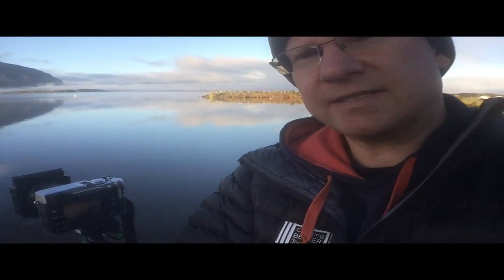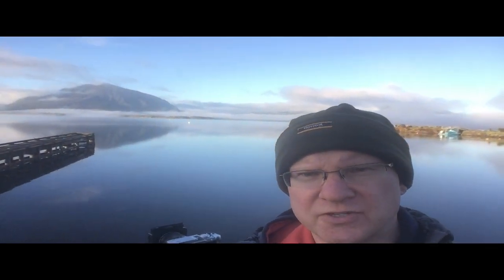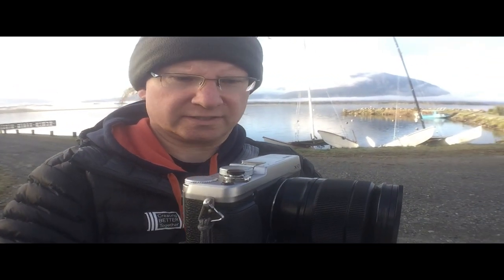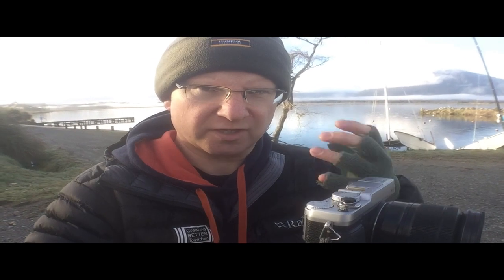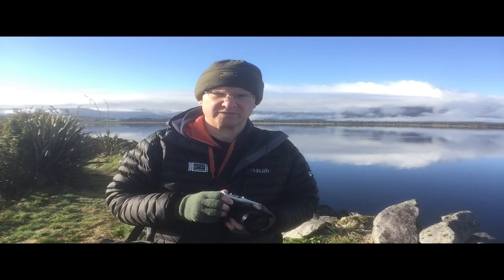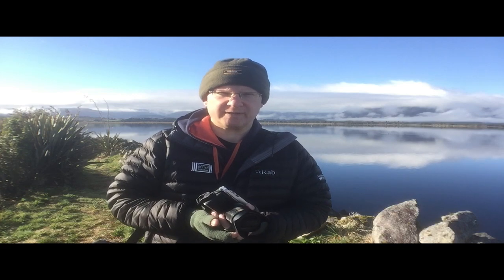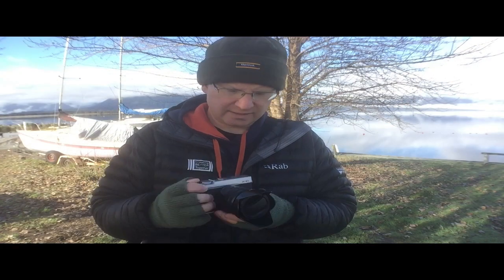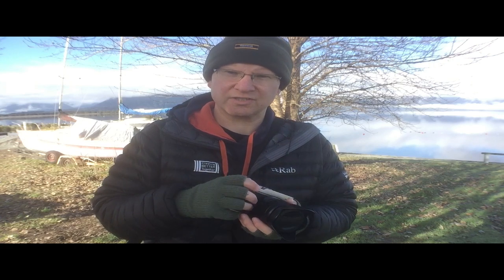Lorimer Photography Vlog #8. Fuji X-E1 at Moana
I use my 'new' Fujifilm X-E1 at Lake Brunner. Can my new mirrorless travel camera cut it as an all-round system for landscapes as well?

Equipment used:
Fujifilm X-E1
Fujinon 16-50mm
Cokin P Filter system
Manfrotto Tripod

Vlogging setup:
iPhone 6 with ProMovie App
Rhode Videomicro
Godox LED Light Panel
Sevenoak phone support
Movie edited with iMovie on iPhone 6